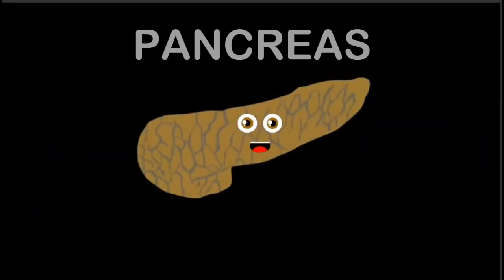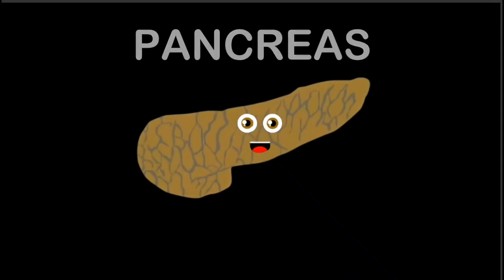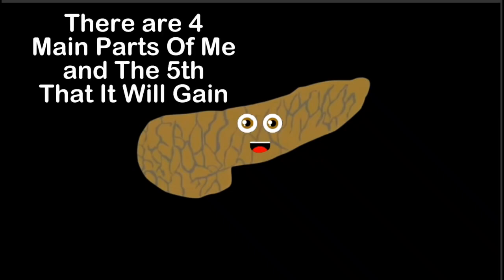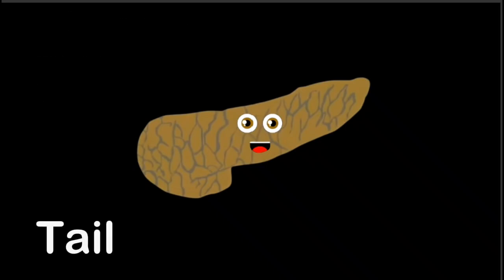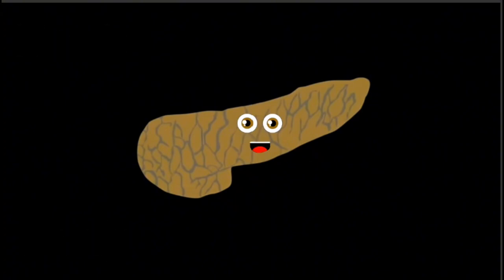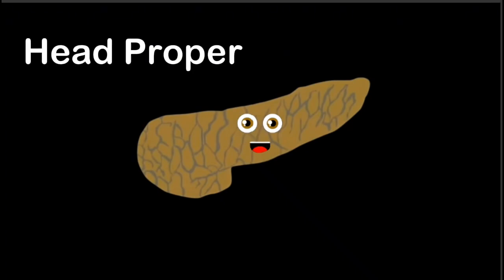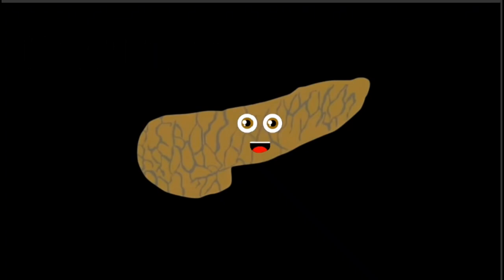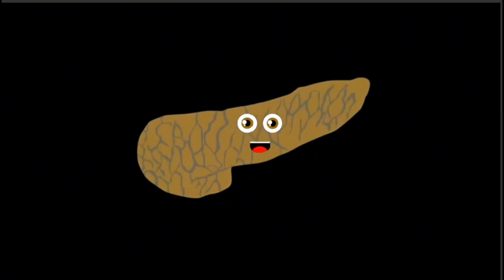The Human Body for Kids/Learn about the Human Body for Children/Pancreas Song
Learn all about the anatomy of the human pancreas and it functions with this fun educational music video and parents.

Lyrics:

I am your pancreas
I’m about 6 inches long
I sit behind your stomach
Across the back of your abdomen

The anatomy of your Pancreas
is the first thing I’ll explain
There are 4 main parts to me
And a 5th that it will gain
We’ll start with the Tail
which sits to the left of your abdomen
this is connected to the Body
Onto the Neck, it does extend
The neck’s attached to the Head
which is the 4th main part you see
which can be split into two parts
As I explain the parts of me
When you split up the Head
The Head Proper is what’s on top
Then the Uncinate Process
Is at the bottom where it drops
There are two main ducts
In your Pancreas you see
The Pancreatic Duct
And Pancreatic Duct Accessory

The two functions your Pancreas
that perform day to day
Are called the Endocrine and Exocrine
to keep you all healthy
Let's talk about the Endocrine System
in your pancreas
It releases two main hormones
from the Islets of Langerhans
Insulin and Glucagon
Are the hormones that release
They keep your blood glucose real stable
So your cells have energy
Now the Exocrine System
Produce Digestive Enzymes
Through the Pancreatic duct
To the Duodenum line
The job of the enzymes
Is to help digest your food
So it’s easily absorbed
By the Small Intestine in you
Take care of your pancreas
so it continues to work well
So your food keeps digesting and
sends glucose to fuel your cells